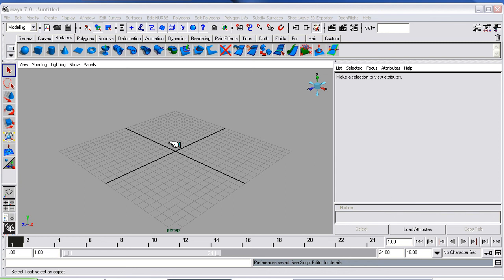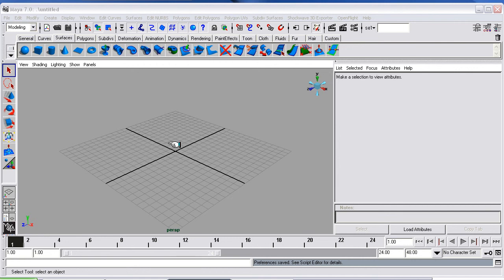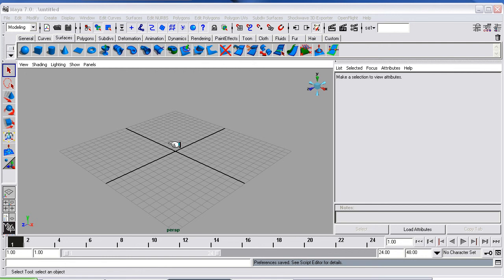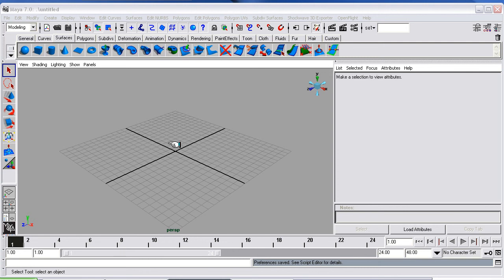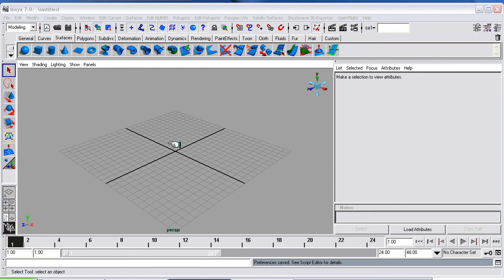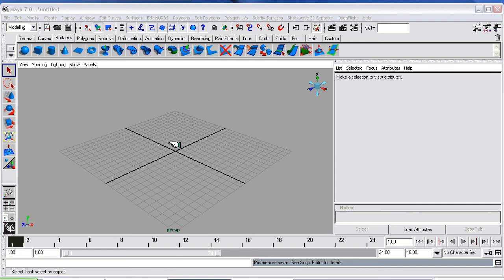MAYA 7 Unlimited - Training Introduction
Introducing this first section of Maya 7